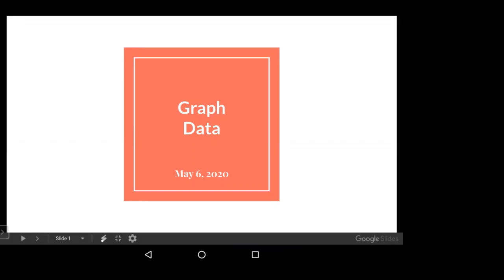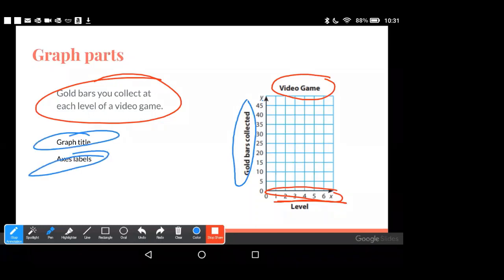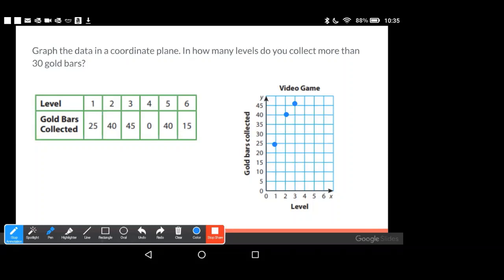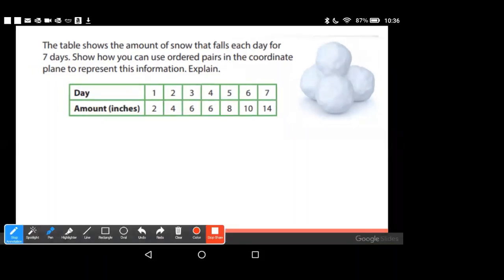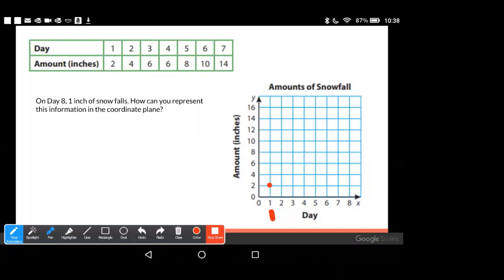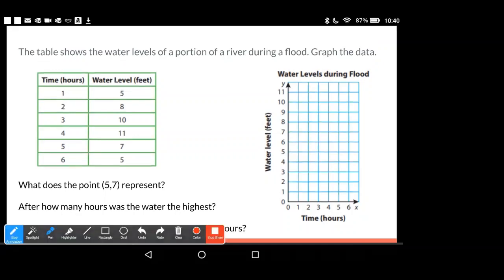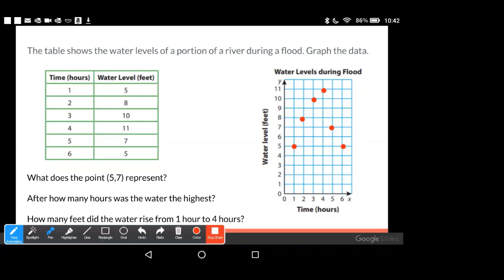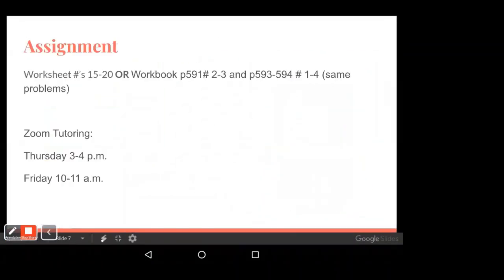5 6 Math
Graphing Data